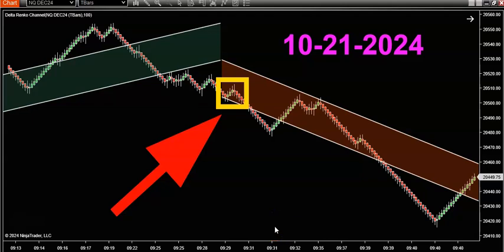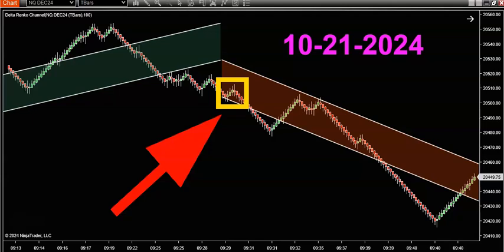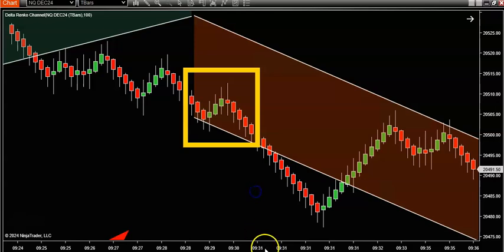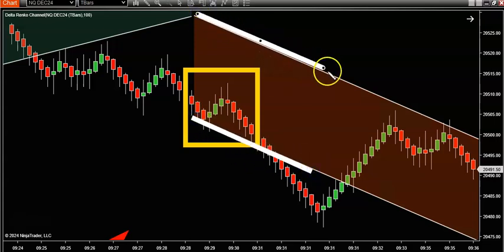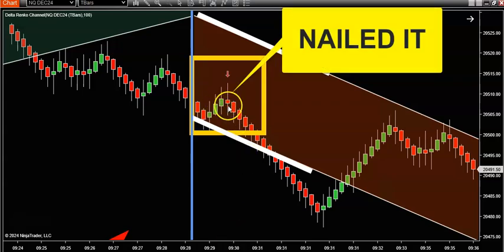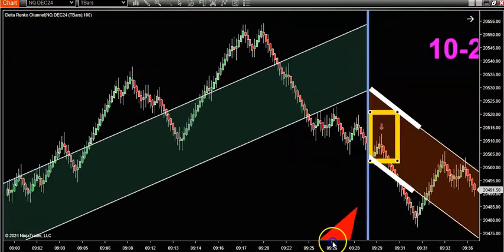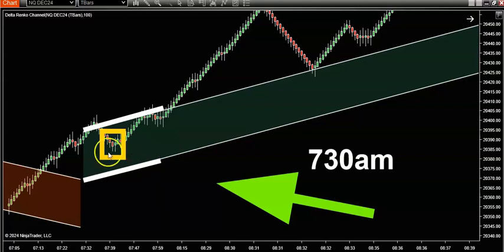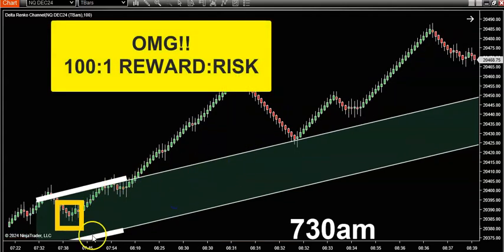How To Trade BREAKOUTS via Trend Channel 💰 💲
Breakout Trading Strategies for BEGINNERS!! ***FREE DEMO Click below - Master breakout trading like a boss and capture EXACT highs and lows?   Breakout trading strategies that are used within context of TREND is the only proven method that works on all Markets.   Forex, Futures, and  Stocks.  Watch professional breakout trading software that consistently prints the best signals.
NO INDICATORS WHATSOEVER.  JUST BREAKOUT TRADING STRATEGIES THAT ACTUALLY WORK.

Why does breakout trading work so well?  Simple:  the trend is your friend
When you implement breakout trading strategies using TREND on your chart instead of indicator signals and other nonsense you will notice IMMEDIATE difference in how the charts appear.

***BONUS - If you're serious about learning what are the best breakout trading strategies on Earth and you want to automate your trading performance then feel free to get in touch link below to get your FREE DEMO on the breakout trading - we'll show you that it actually works!